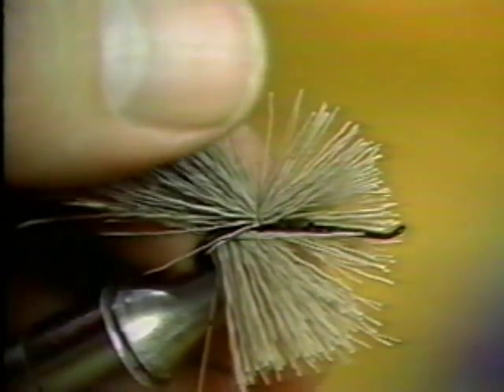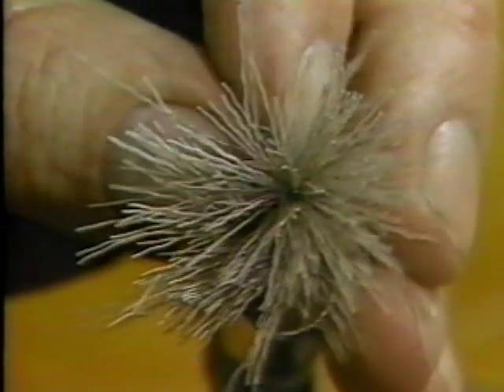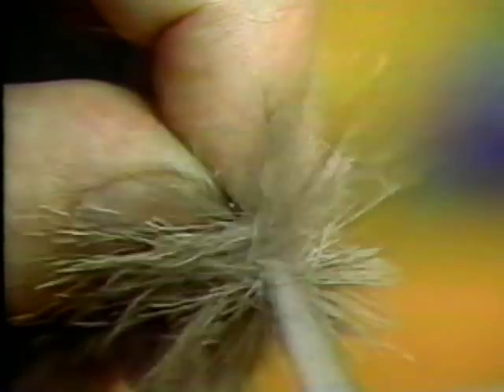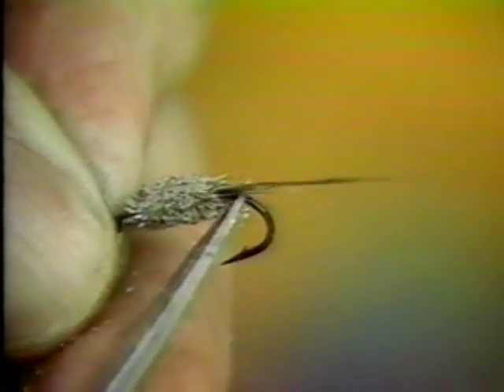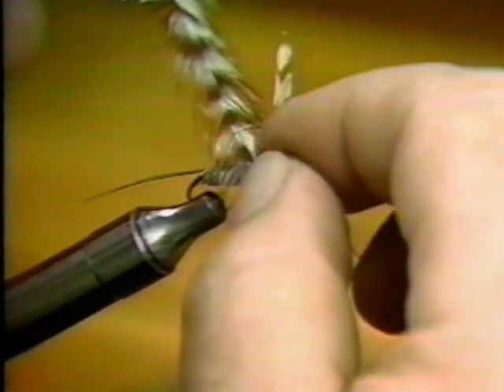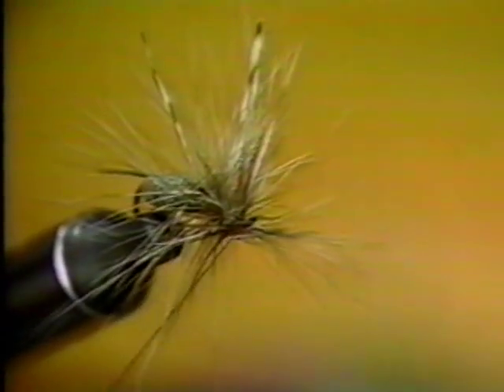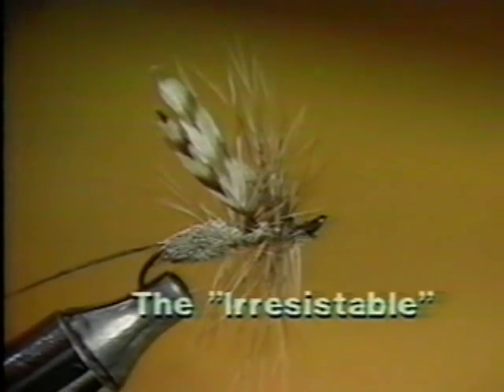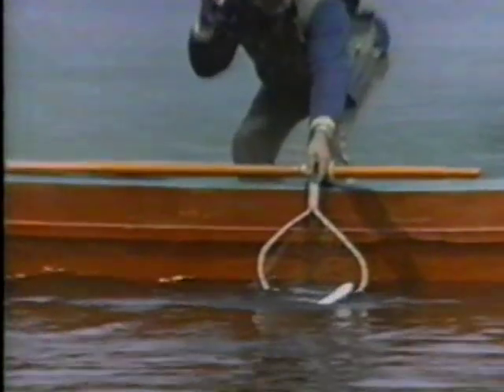Basic Fly Tying Techniques - (6 of 6)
John Massey teaches us how to tie basic flies for fishing.